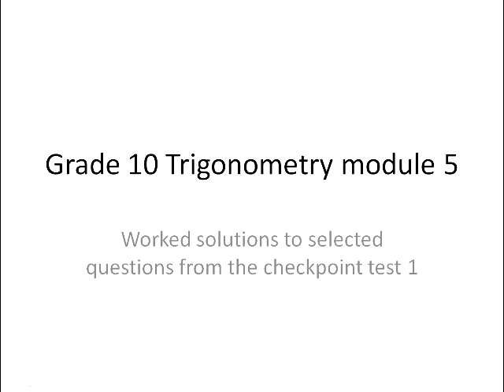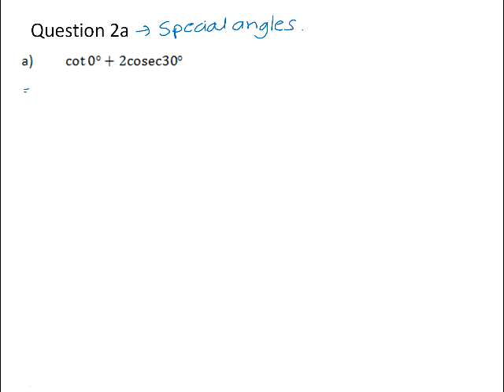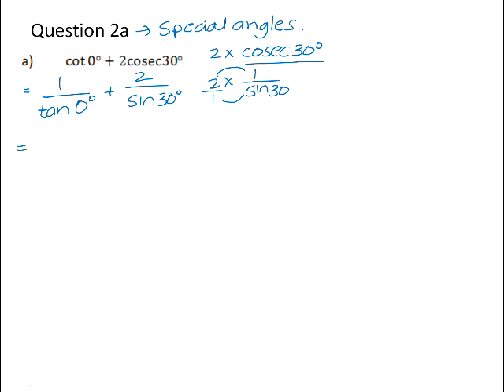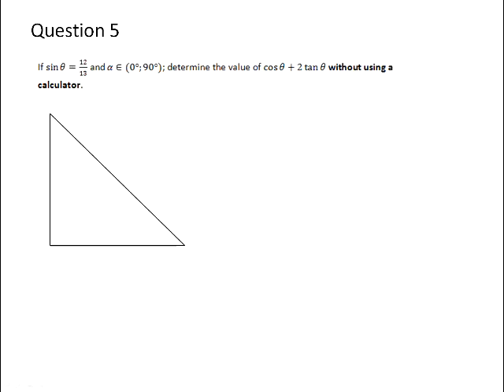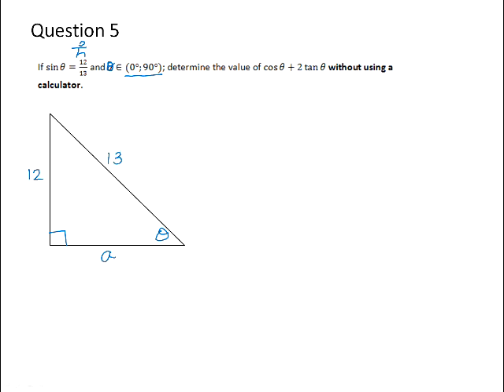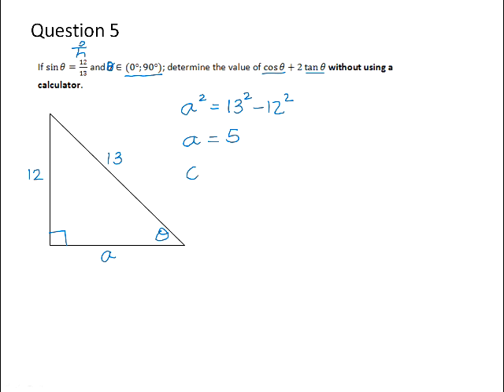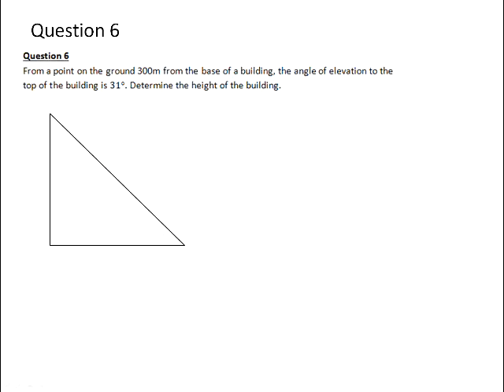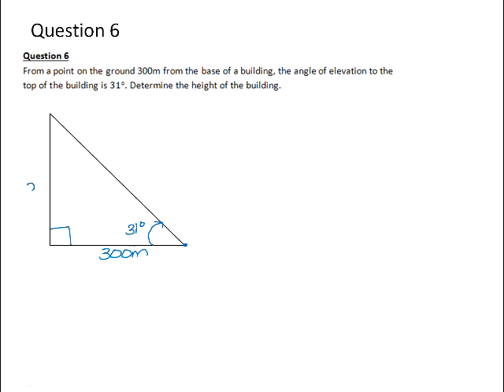Worked solutions to selected questions from trigonometry checkpoint test 1